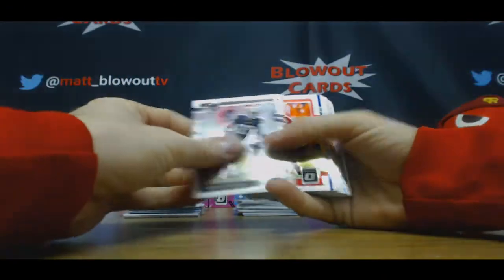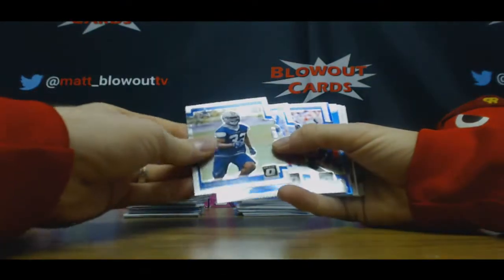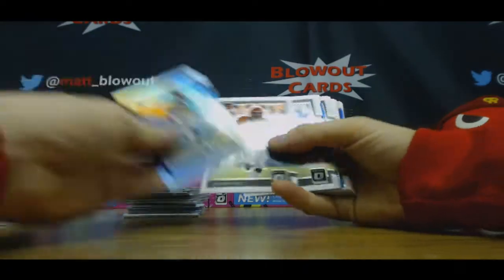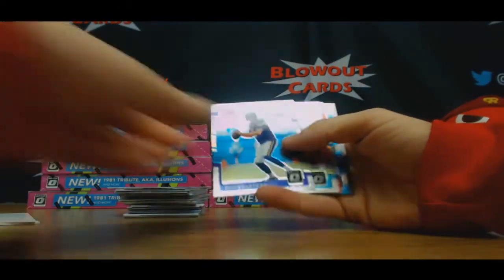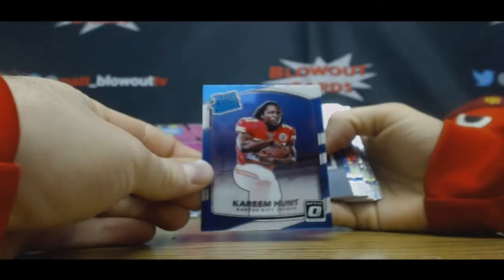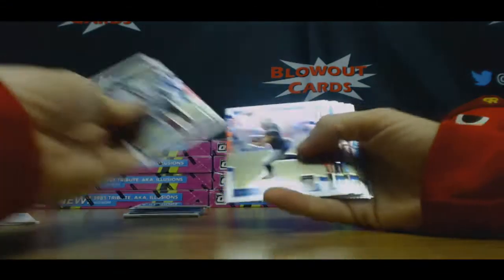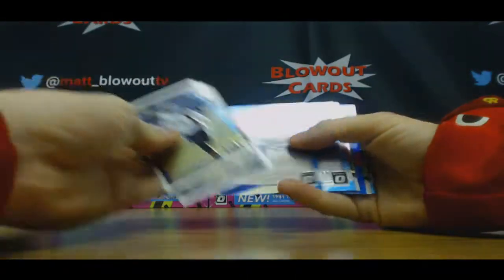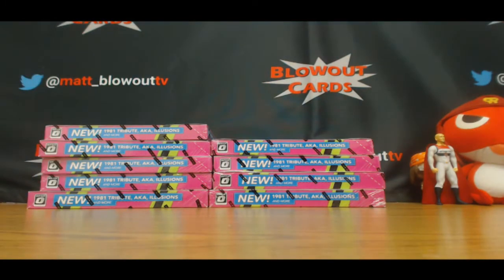Adam's 2017 Panini Optic Football break part 2